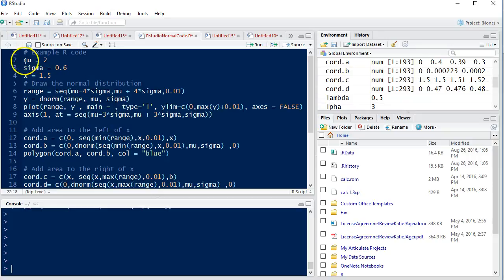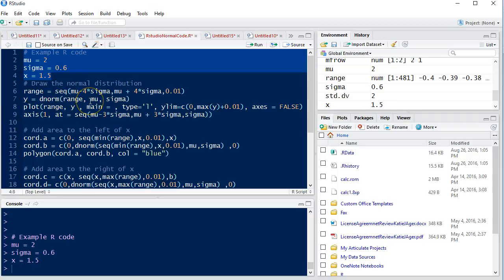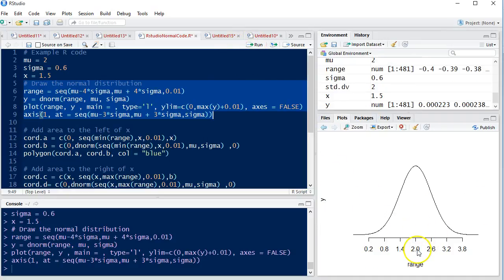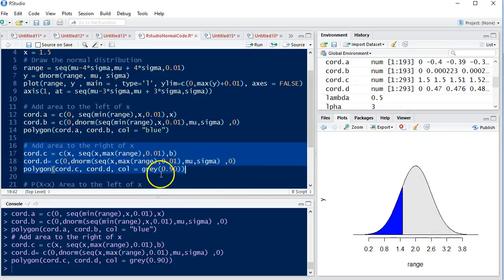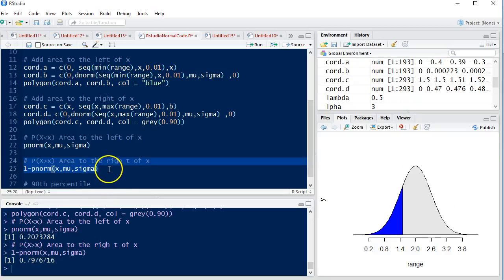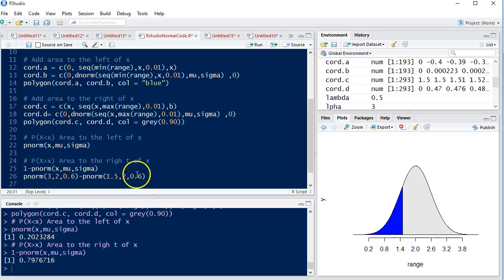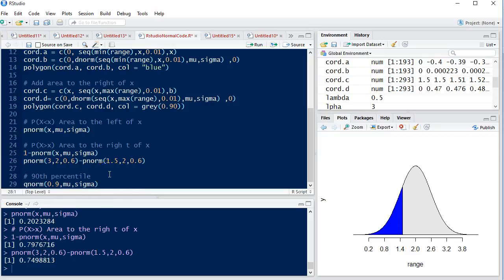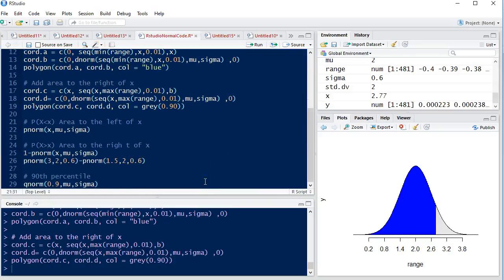Normal Distribution R Tutorial